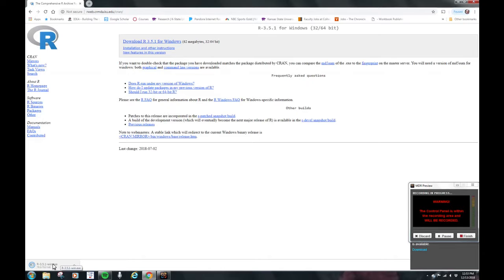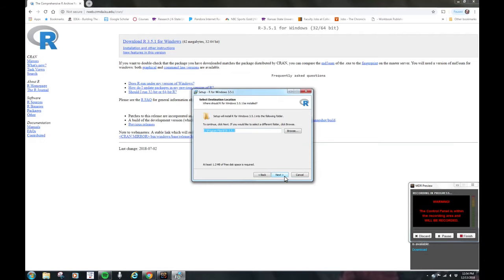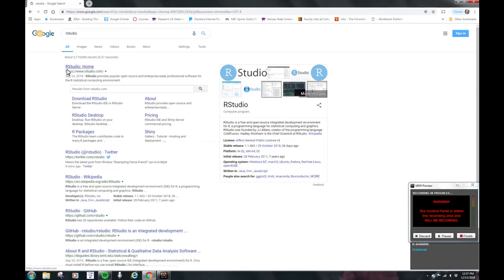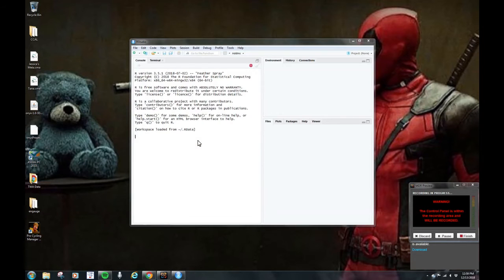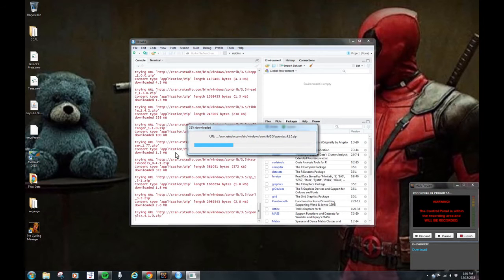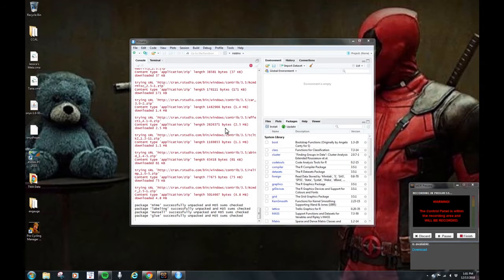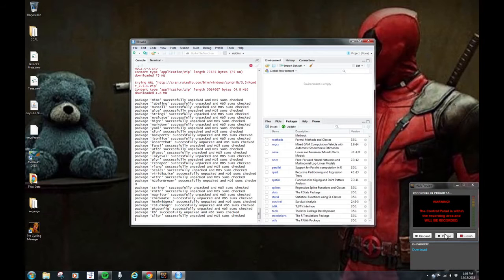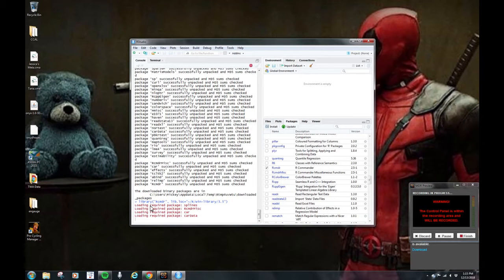Installing R on PC